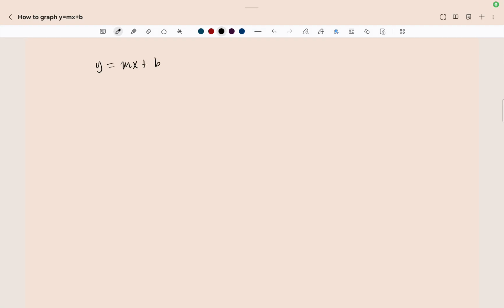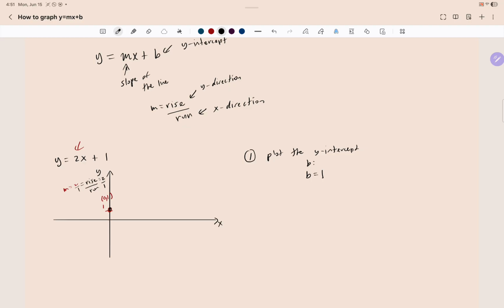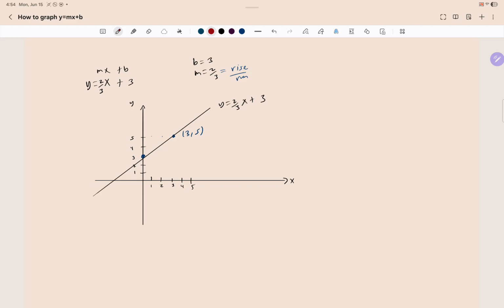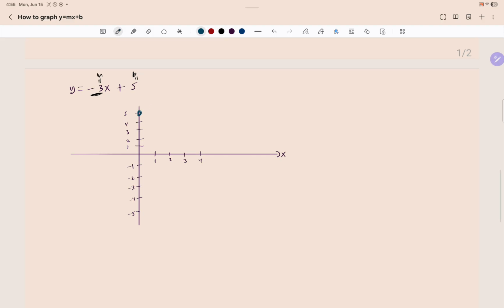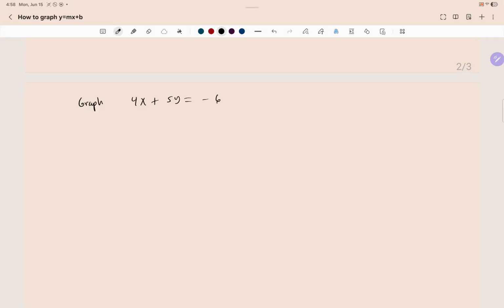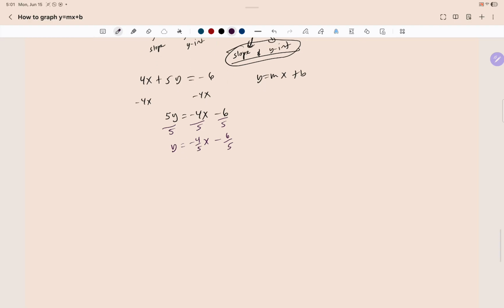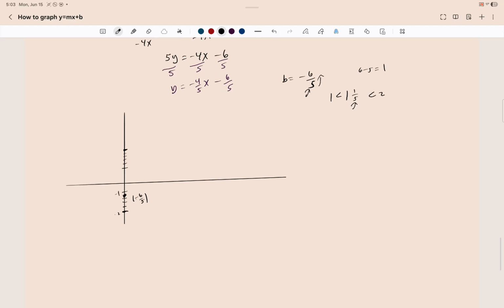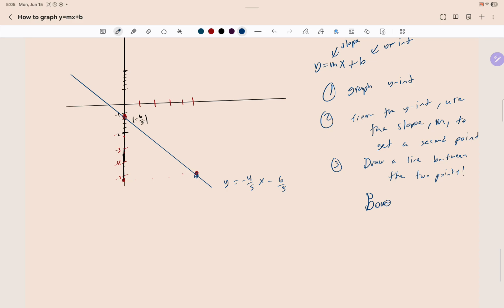Graphing a line made easy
In this video. You will learn how to graph a linear equation easily!!!